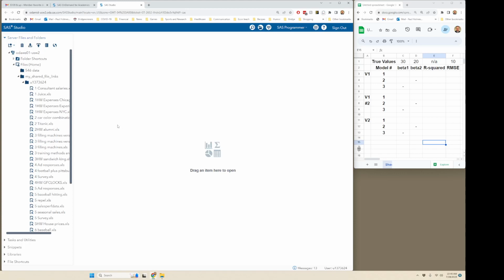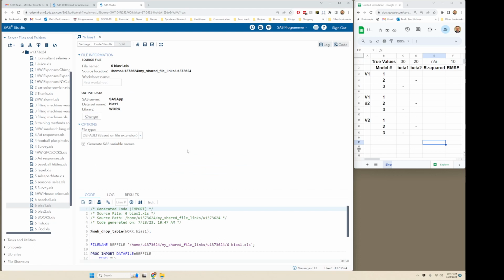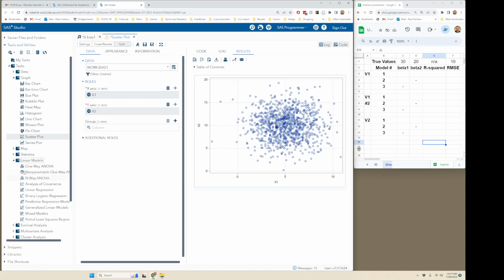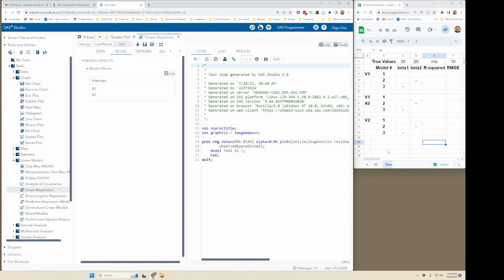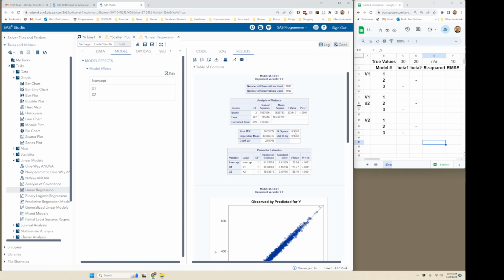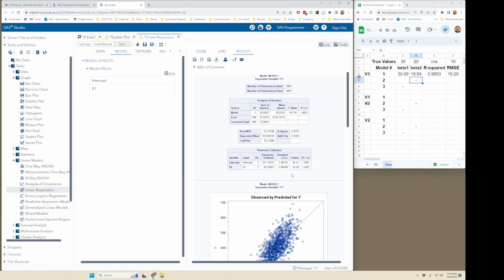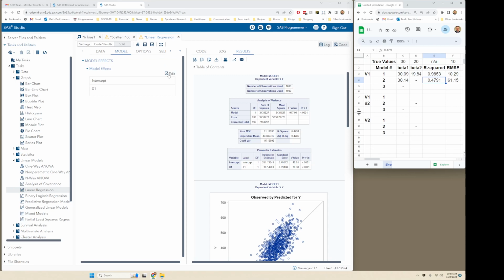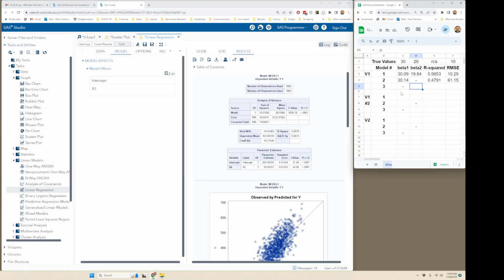Omitted variable bias, version 1, part 1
We perform linear regression on some artificially constructed data, in which the two independent variables are uncorrelated. We see that omitting either of those variables dramatically reduces the predictive power of the model, but leaves the independent variable parameter esimates unaffected.